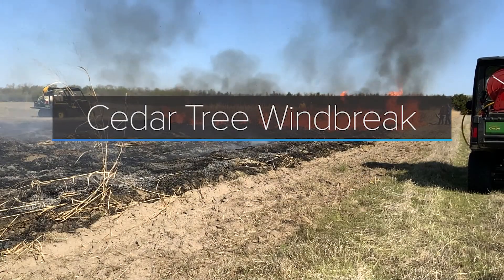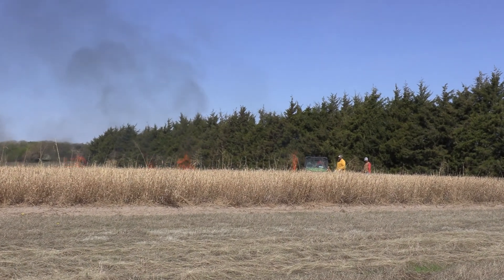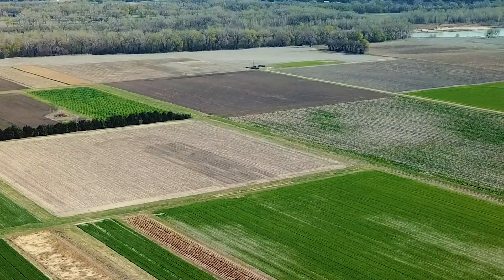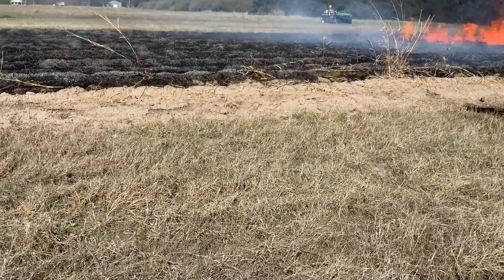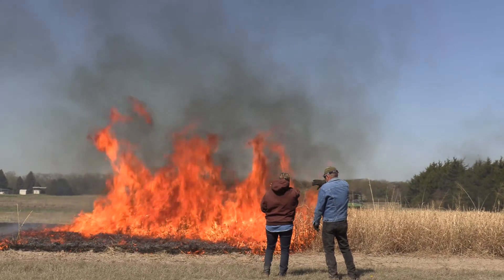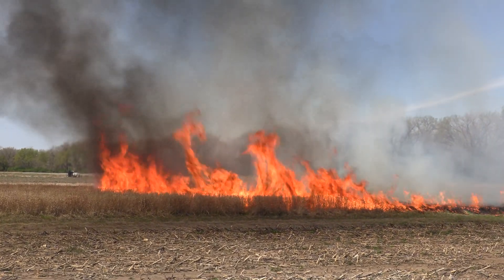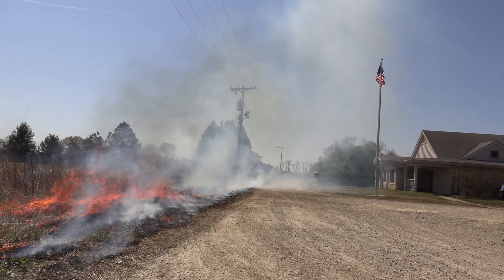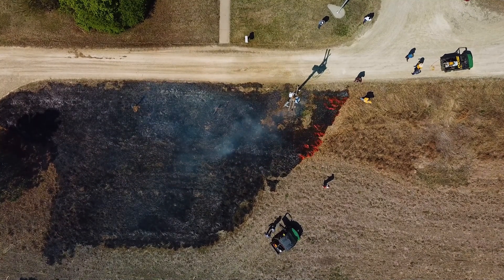Prescribed Burning - How to Assess Your Prescribed Burn Location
In this video, David Kraft explains how important is to use the weather conditions, wind conditions, wind speed and humidity to get the smoke from the fire up into the air for the safety of those applying the fire, residents and the general public who are nearby in the community.

0:00 Intro
0:15 PMC Burn Location
1:04 Cedar Tree Windbreak
3:42 River Windbreak
4:10 Power Lines Locations Concerns
5:13 Disclaimers

Learn about the affects of wind breaks while burning and how the fire boss will make adjustments based on the wind break.

Learn how Eastern Red Cedars are commonly used in Kansas for wind breaks and the importance of keeping the heat and fire away during a prescribed burn. Learn also, why they are targeted in prescribed burns on rangeland, due to how easily female trees produce seeds that are carried by birds to the rangeland throughout Kansas.

David also explains the importance of safety during prescribed burning around power poles and power lines that are over the fire in most rangeland areas of Kansas. He discusses the use of water to suppress fire around power poles and other techniques to keep the prescribed fire away from important structures that may be found on rangeland in Kansas.

Kansas Grazing Lands Coalition would like to serve as an educational platform for experts, land managers, and Kansas ranchers to share their knowledge with others.